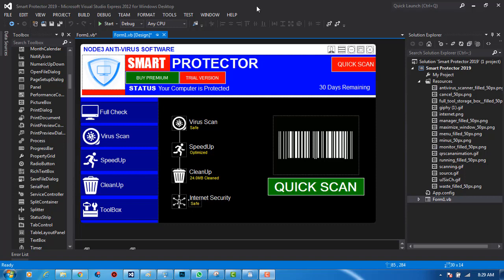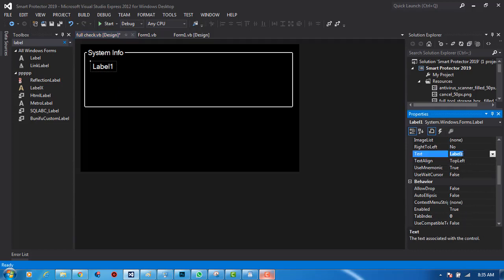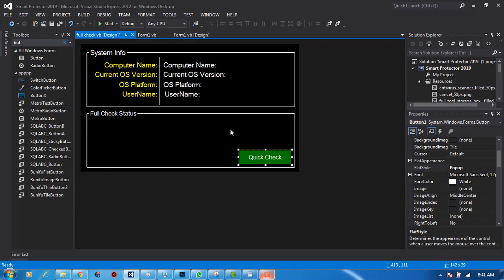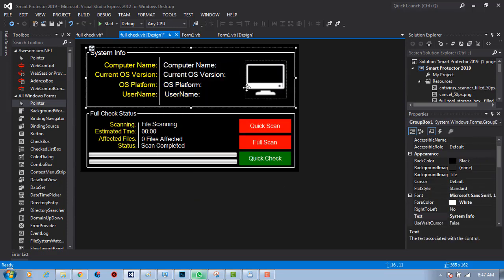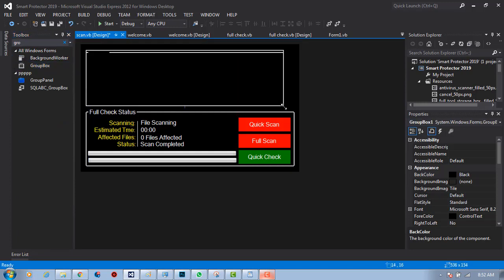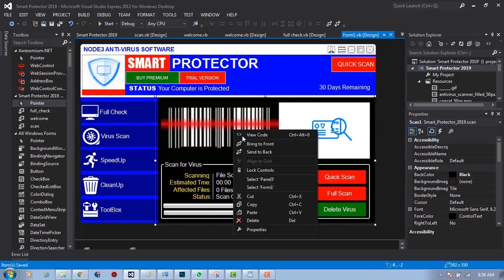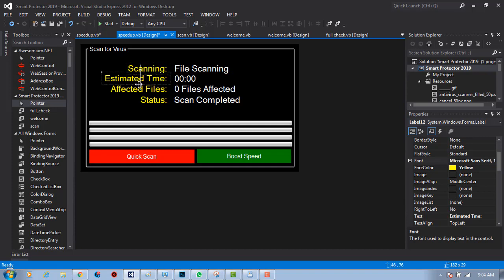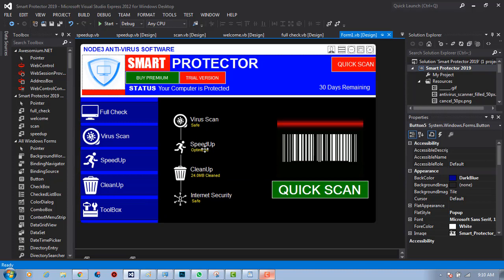How to create an Advance Anti-Virus Software in VB.NET (Free Source Code)